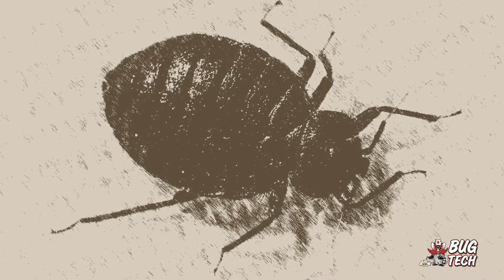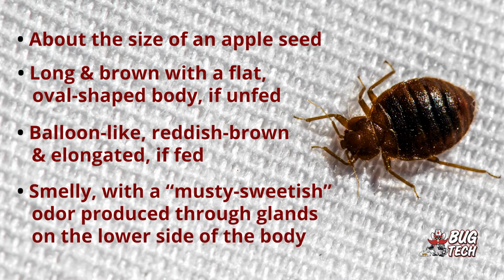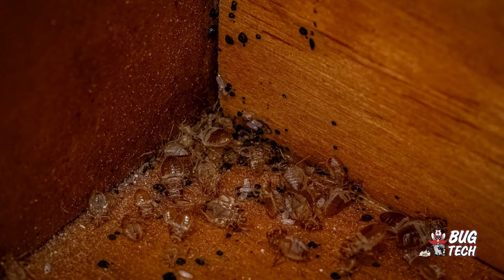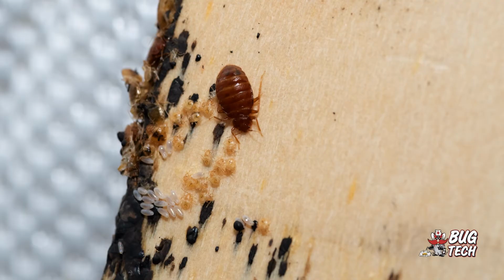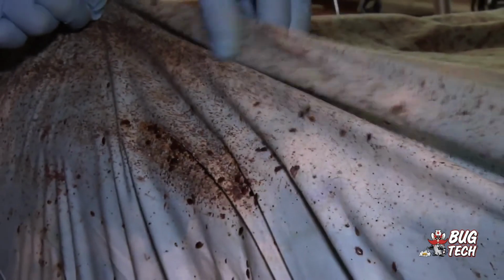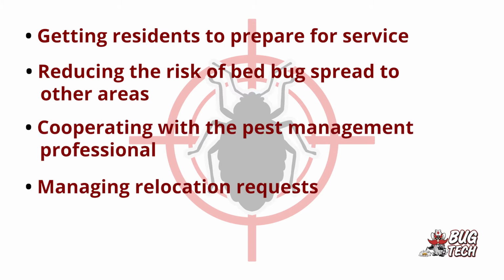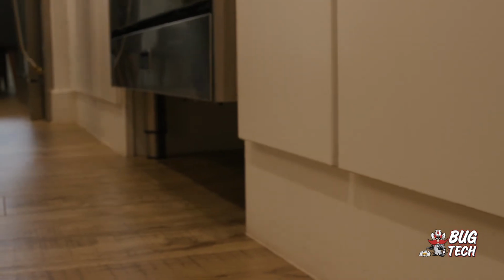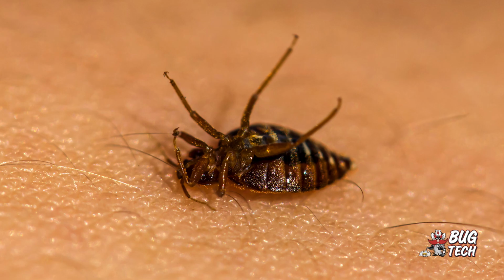Bug Tech - Bed Bug Training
Training on bed bugs.